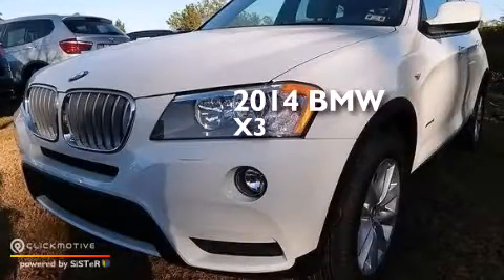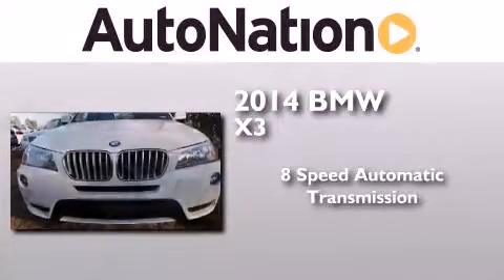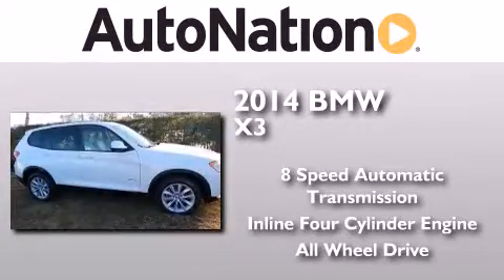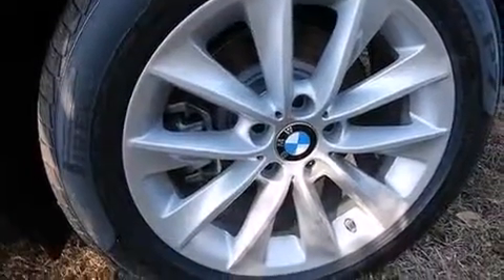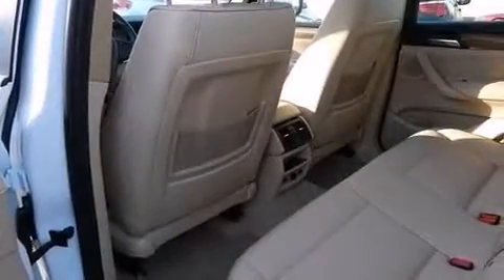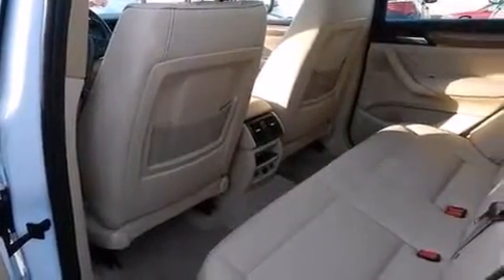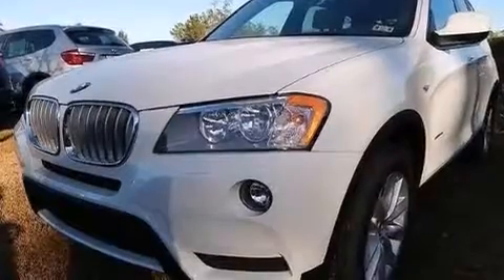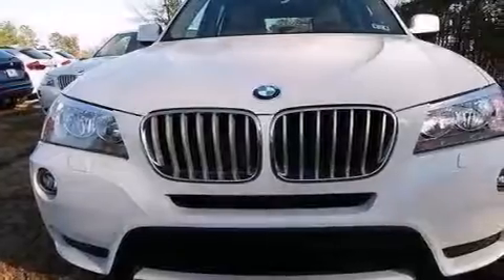2014 BMW X3 The Woodlands TX 77384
We have been honored to serve the The Woodlands TX area , we promise that your experience at our dealership will exceed your expectations ! Year : 2014 Make : BMW Model : X3 Engine : Intercooled Turbo Premium Unleaded I-4 2.0 L/122 Trans . : Automatic Exterior : Alpine White Miles : 8 Interior : Sand Beige BMW MINI Houston Woodlands 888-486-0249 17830 Interstate 45 South The Woodlands , TX 77384